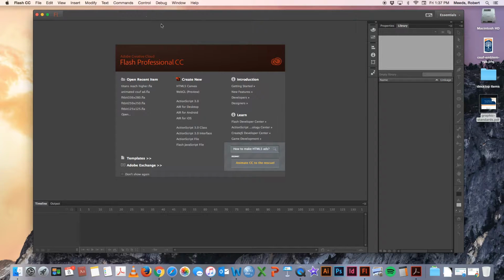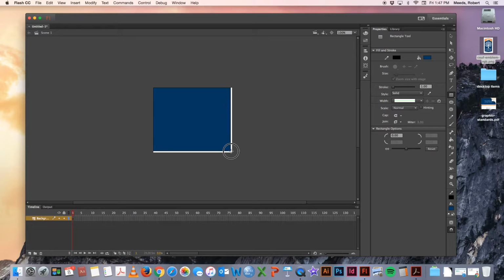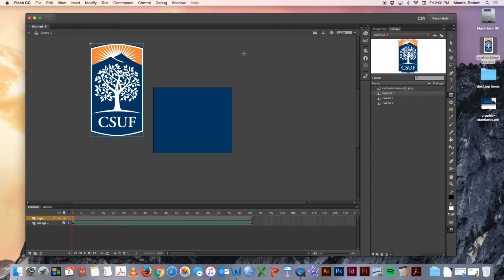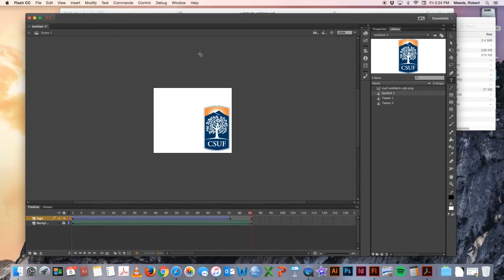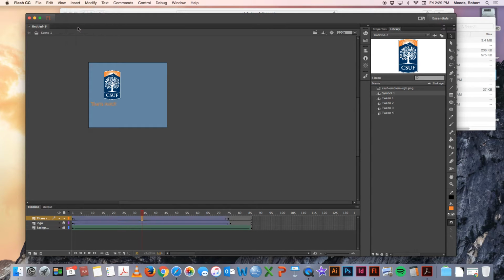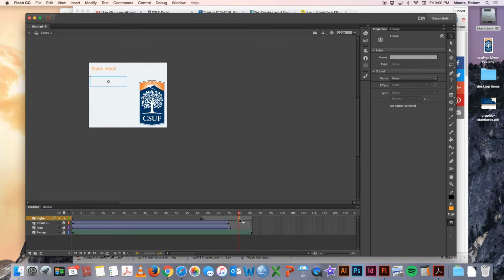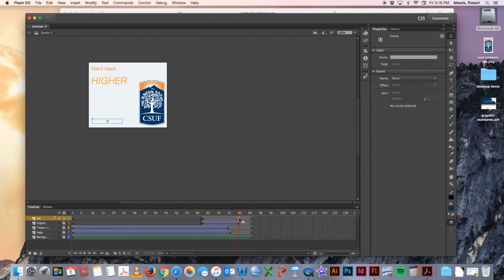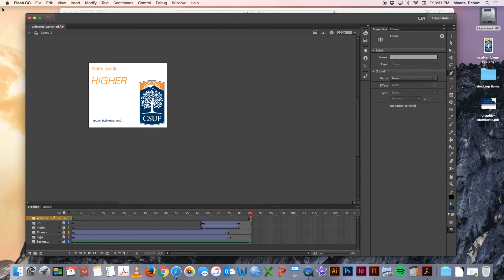Intro to making animated banner ads in Flash CC